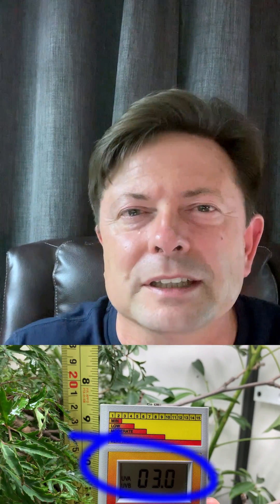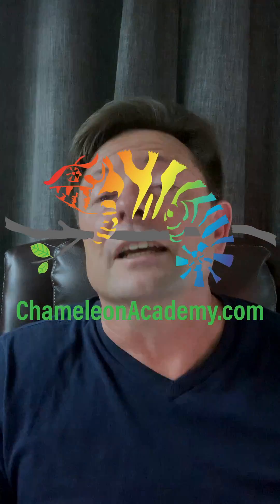Use the right UVB level for your chameleon!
The chameleon community has done much work in determining the proper safe and effective levels of UVB. Learn the latest findings!